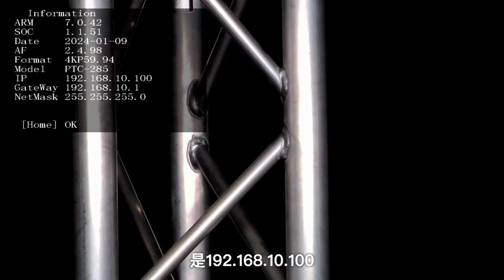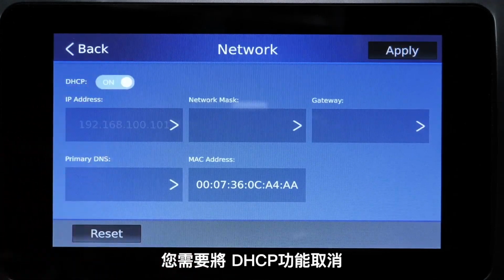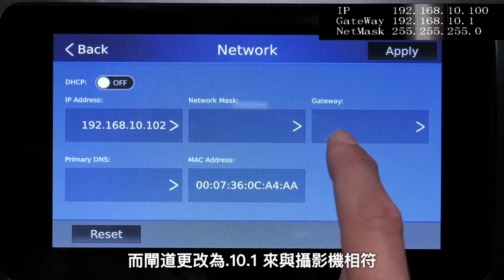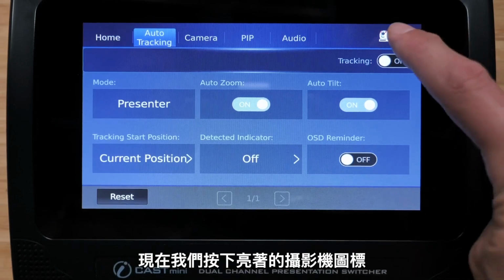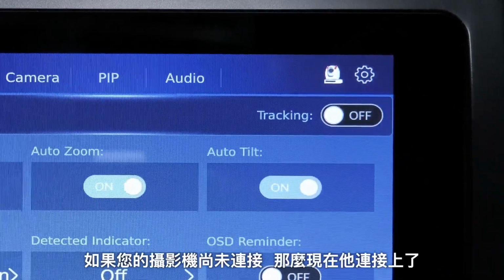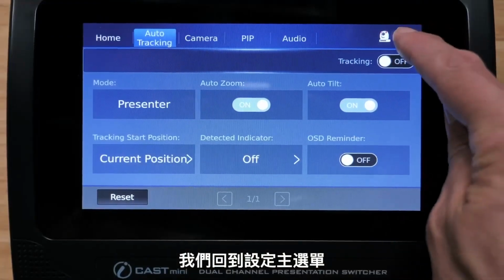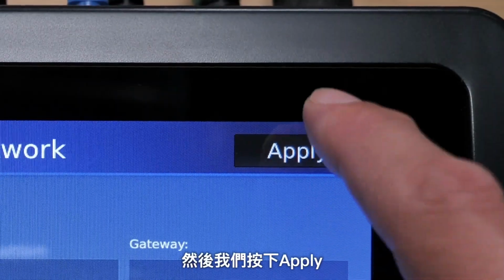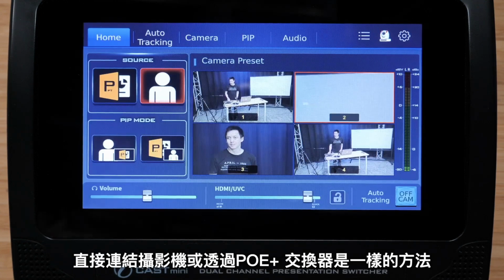【操作教學】Datavideo iCAST mini 教學第一部：如何連接雲台攝影機和筆記型電腦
本支影片教學如何設定Datavideo iCAST mini 4K 觸控切換台以及Datavideo PTC-285/ PTC-305 4K 自動追蹤攝影機。影片教學內容亦涵蓋連接筆記型電腦、播放PPT 投影片、Zoom 以加入影片素材至iCAST mini。

0:00 介紹
0:25 輸入與輸出
1:21 為iCAST Mini 供電
1:51 連接雲台攝影機
3:53 設定靜態IP 給攝影機
4:53 設定靜態IP 給 iCast Mini
6:06 將攝影機連接iCAST mini
6:44 啟動攝影機的 DHCP 模式
7:22 啟動iCAST mini的 DHCP 模式
8:13 連接筆記型電腦